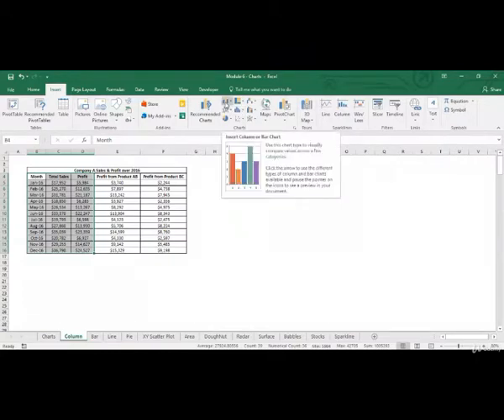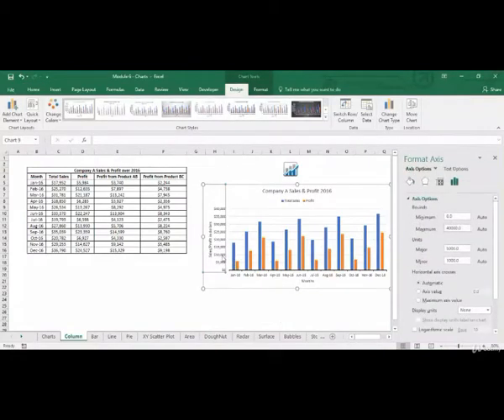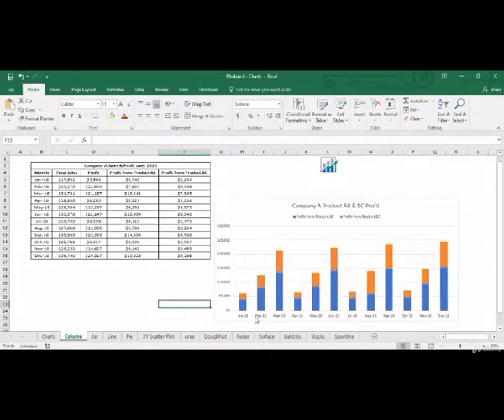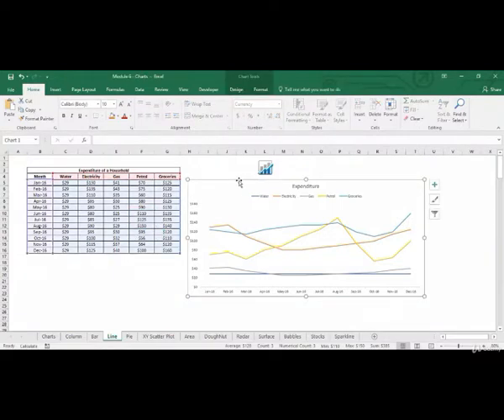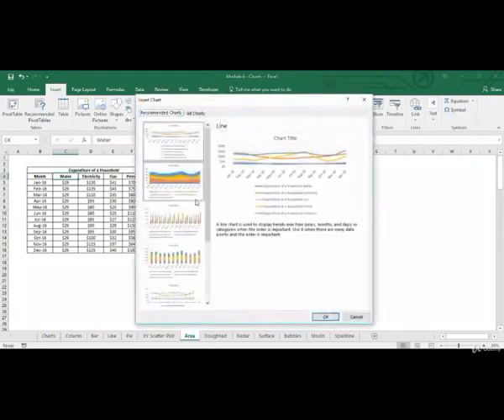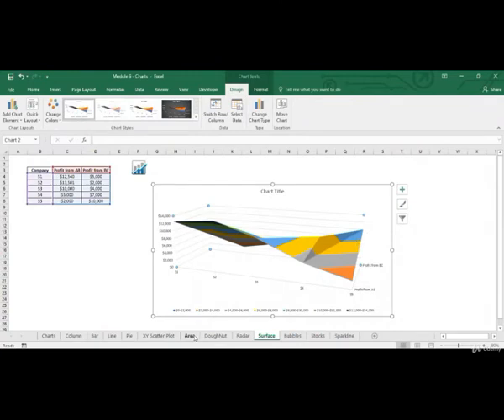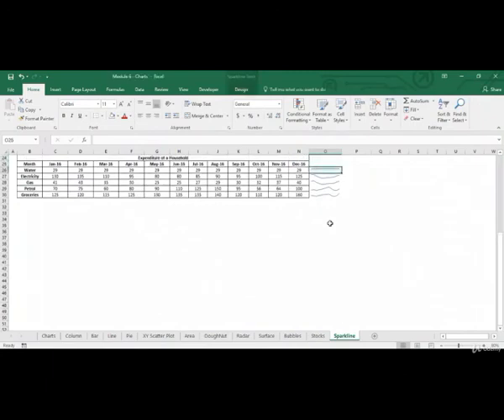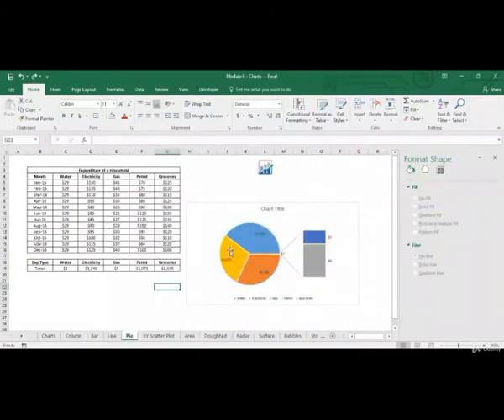how to make chart in MS Excel / part 6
In this video you will learn how to make chart in excel